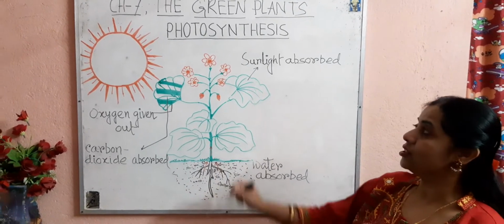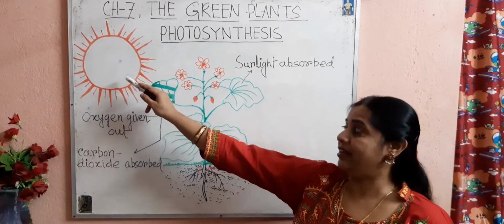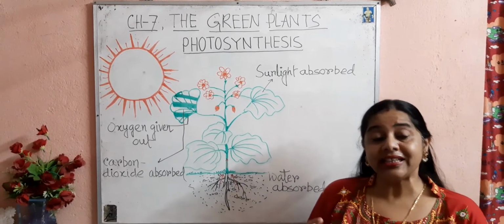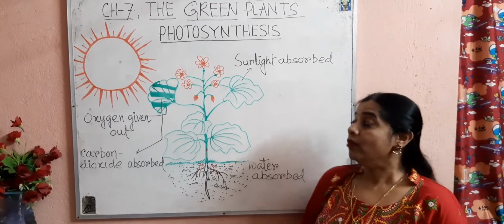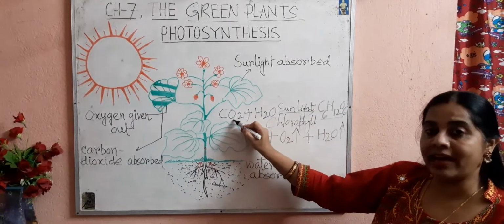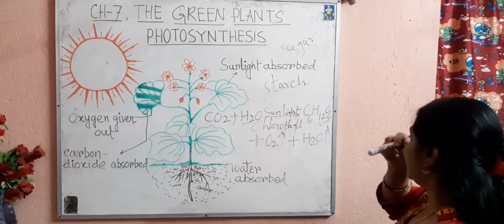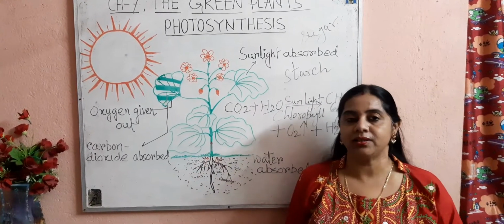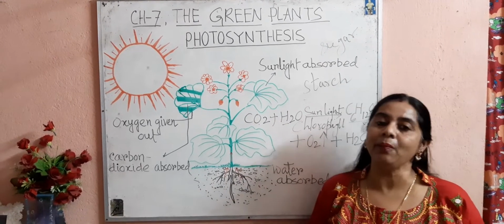CLASS IV SC CH 7 THE GREEN PLANTS 4TH VIDEO BY BHABNA SAMANTA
This is an educational video made only for teachong purpose.